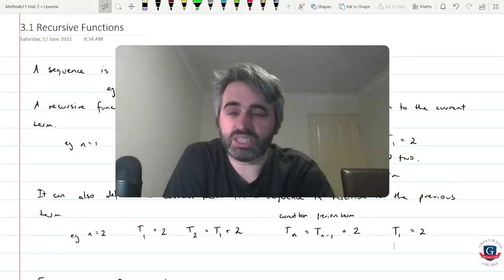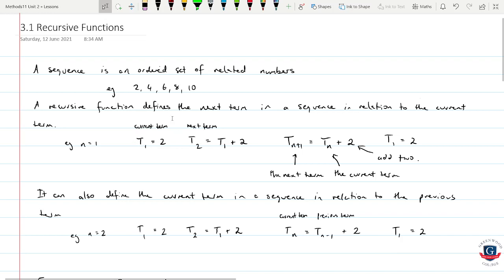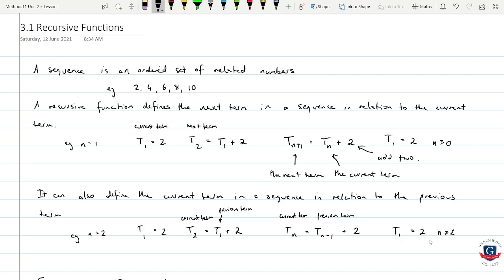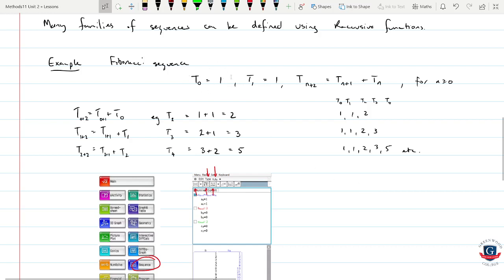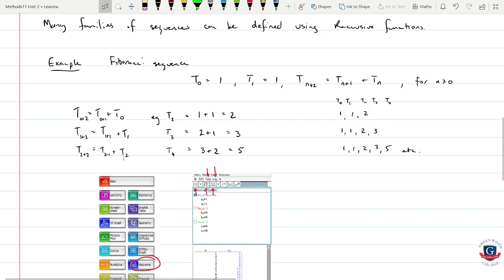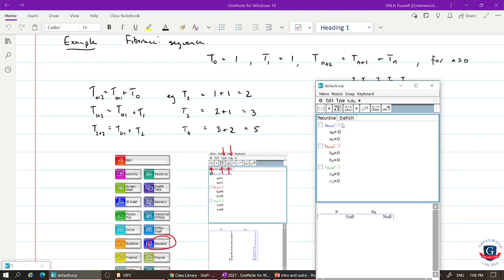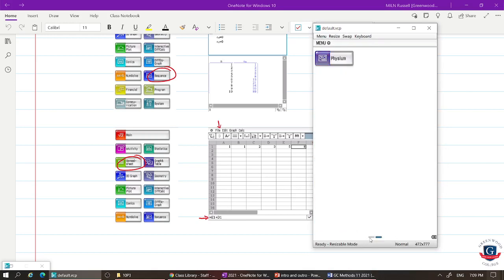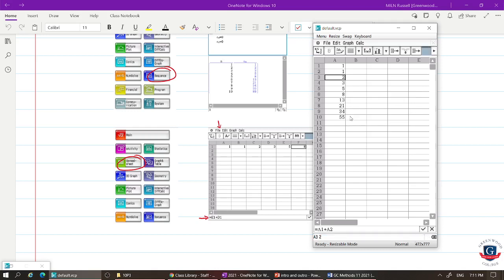3 1 Recursive functions